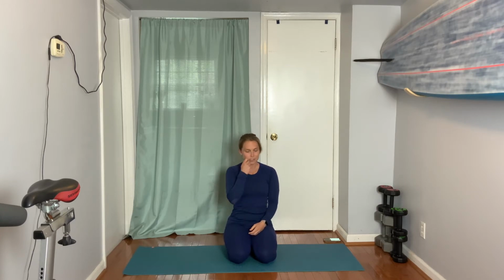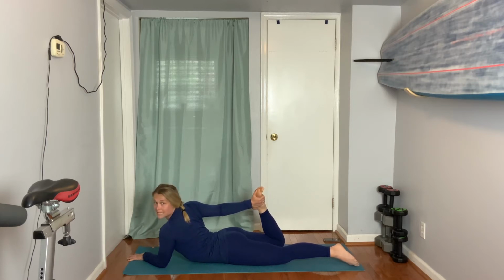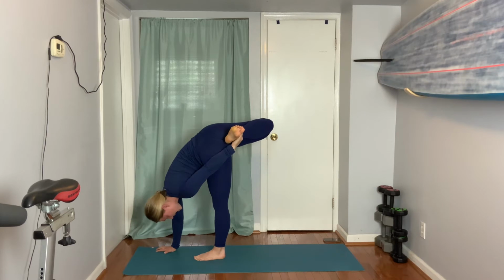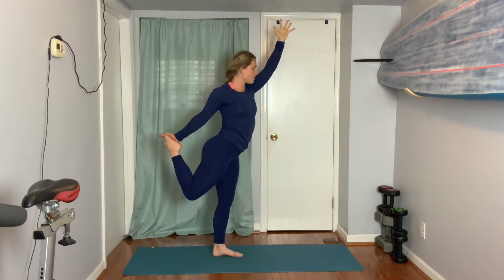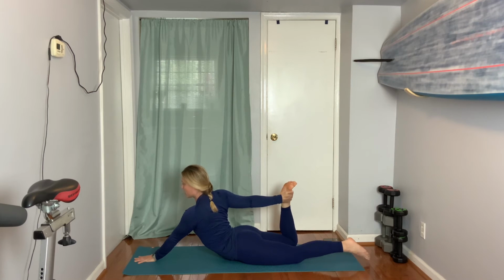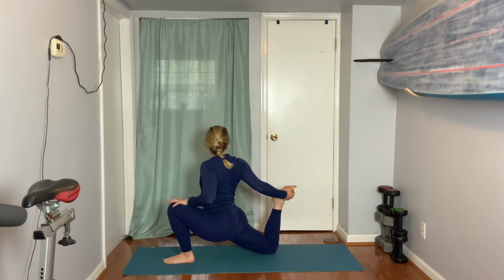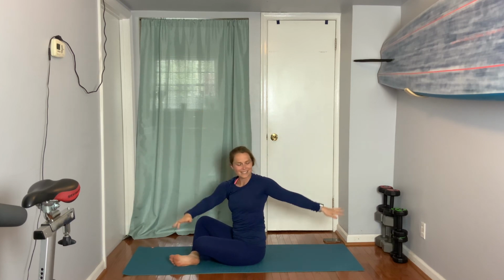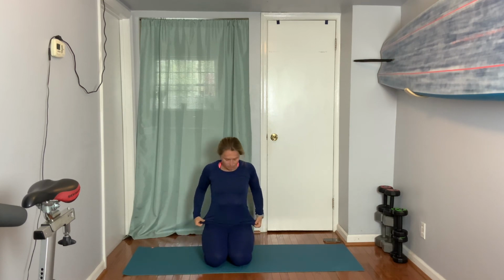30 minutes of Love for Your Quads | At Home Yoga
This is a yoga practice geared towards the front of legs, your quads! Enjoy!